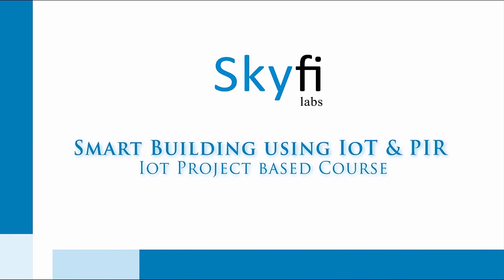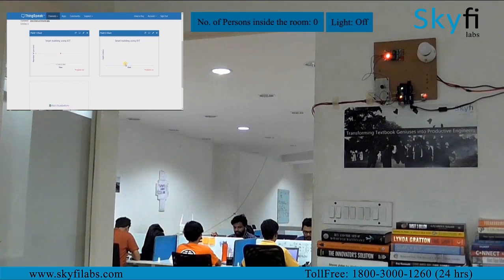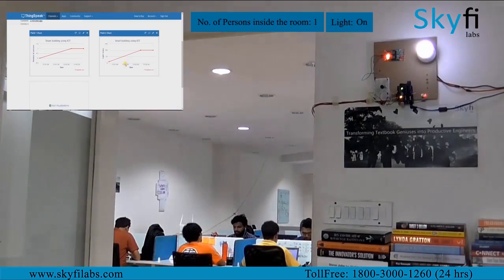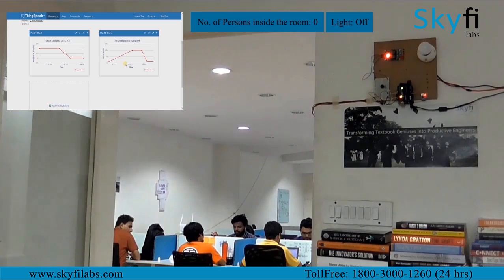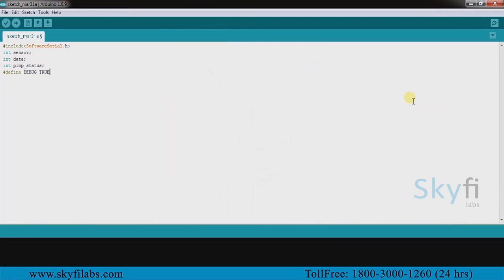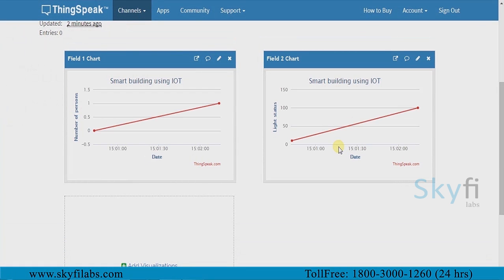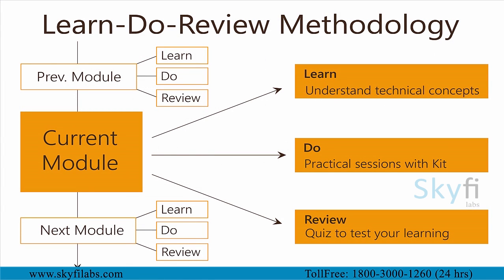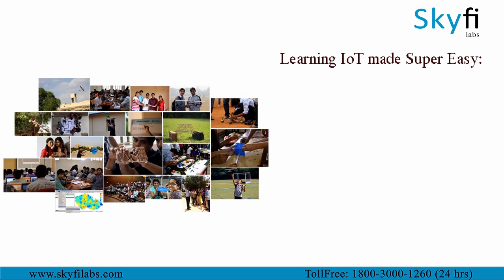Learn to Build an IoT Project on Smart Building Systems by yourself at home - Skyfi Labs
Internet of Things (IoT) is an upcoming technology and the scope of this innovative technology is endless. Even reports state that by 2020 more than 50 Billion devices will be connected to internet with IoT.

You can only learn IoT by building projects on IoT, as it is not included in any curriculum. But building good IoT based projects will not be easy.

For this, we at Skyfi Labs have developed some amazing IoT based courses through which you can learn & build IoT projects super easy from your home itself!